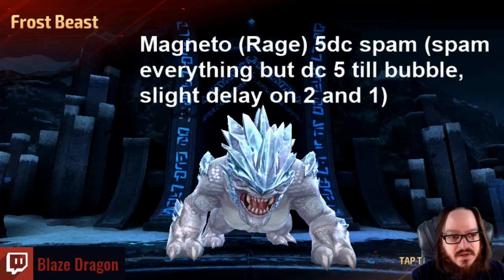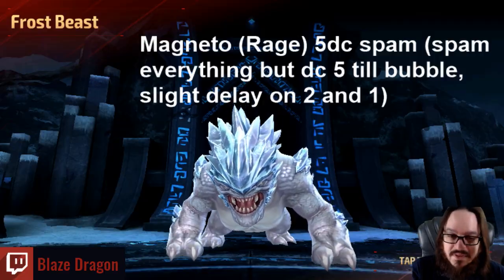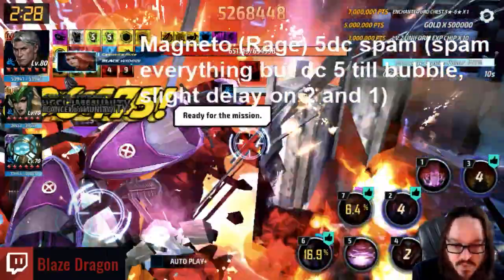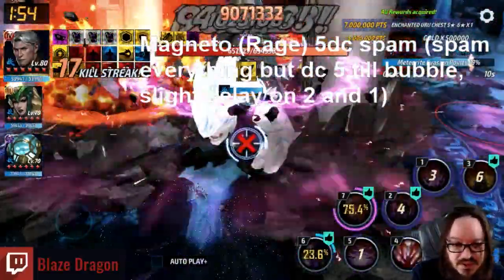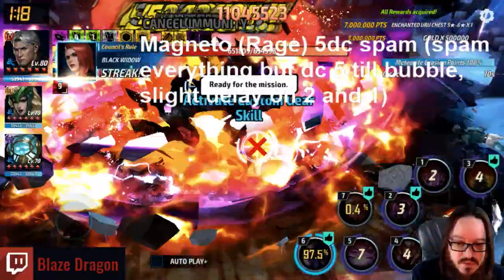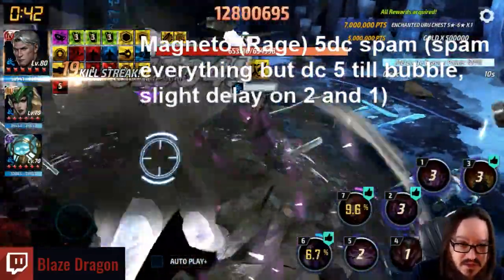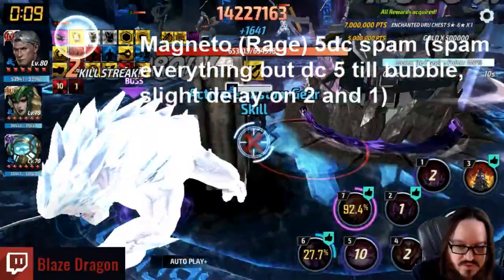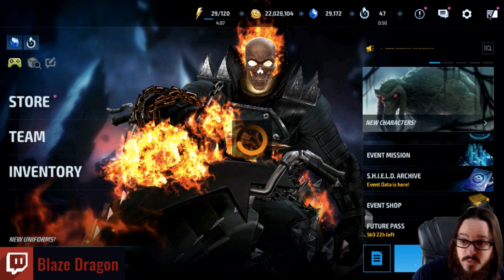How to ABX: Paralyze - Blast Villain Magneto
How to ABX
Paralyze season
Blast Villain
Magneto rotation rage anger proc
Krakoan Winter uniform